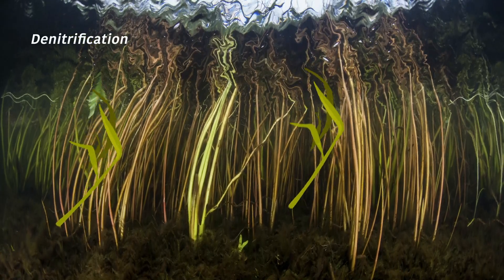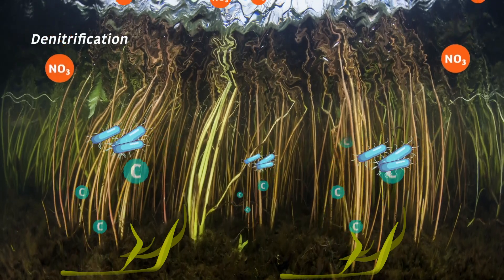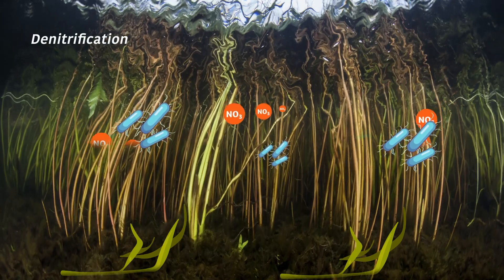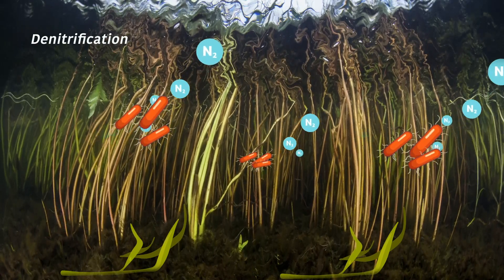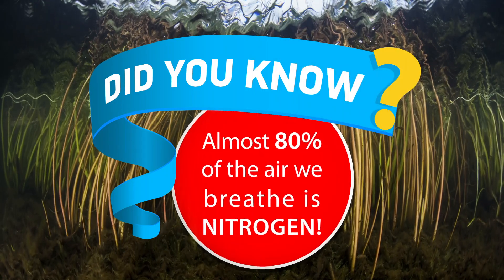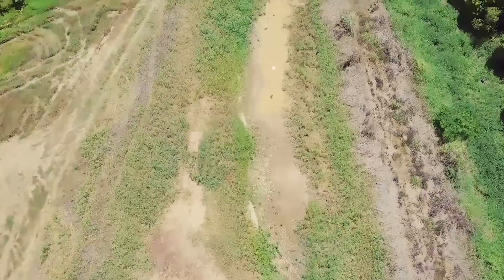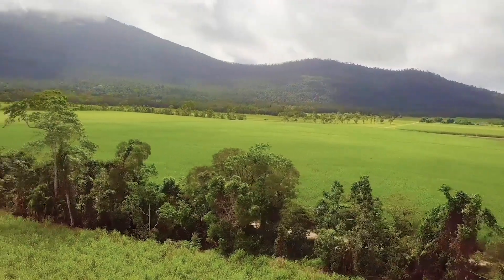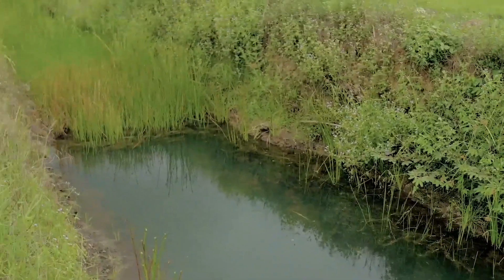Vegetated Drains: Turning farm drains into a mini wetland to treat runoff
There are thousands of kilometres of farm drains around the Wet Tropics. With some slight modification they can be turned into mini man-made wetlands to help filter pollutants from runoff entering waterways that flow to the Great Barrier Reef. This video explains how these wetland ecosystems 'treat' water high in nitrate through a process called denitrification.